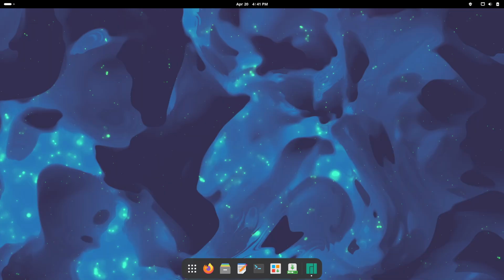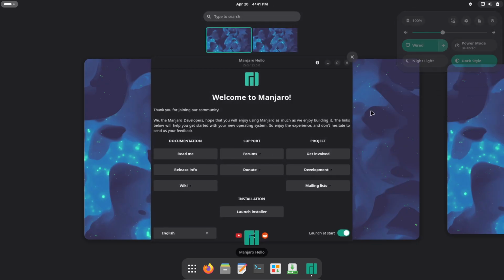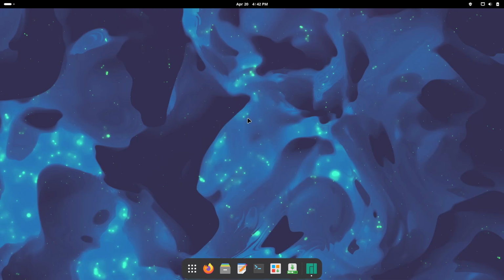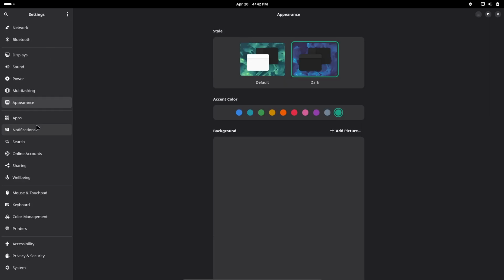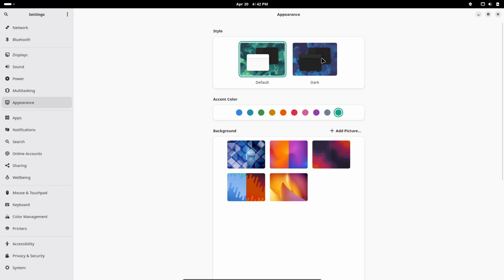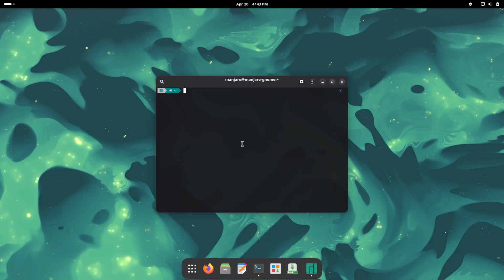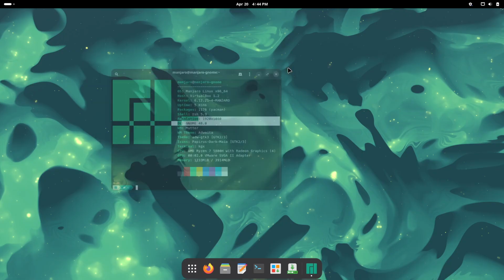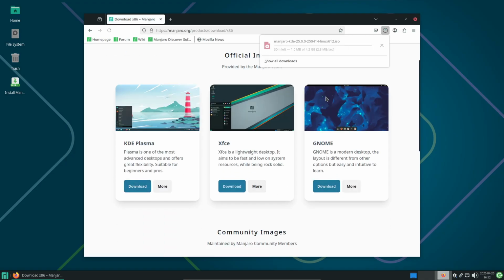Manjaro Linux 25.0 Zetar Review: Kernel 6.12 & Xfce 4.20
Manjaro 25.0 “Zetar” is here—powered by Linux Kernel 6.12 with Intel Xe² & Battlemage GPU support, PREEMPT_RT real‑time patches for ultra‑low latency, and out‑of‑the‑box fixes for ASUS, Lenovo & Dell hardware. In this video we explore:

Xfce 4.20 refinements: Thunar custom backgrounds, multi‑profile power management & revamped panel options

GNOME 48 features: Wellbeing dashboard, stacked notifications, battery‑charge limiting, Flatpak improvements & initial HDR support

KDE Plasma 6.3.4 updates: New fractional scaling, precision UI snapping, more accurate Night Light & enhanced System Monitor

Manjaro Summit Public Alpha: Semi‑immutable, atomic image updates with instant rollbacks

Plus a quick look at Fedora 42 and Ubuntu 25.04 new features!